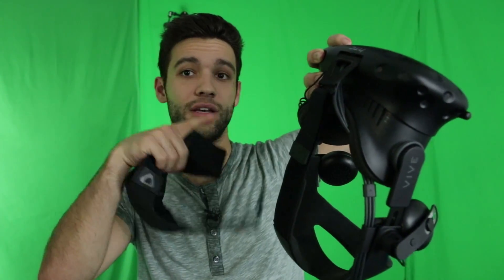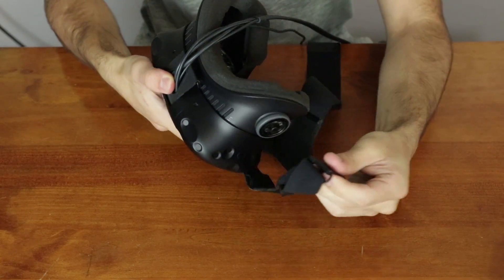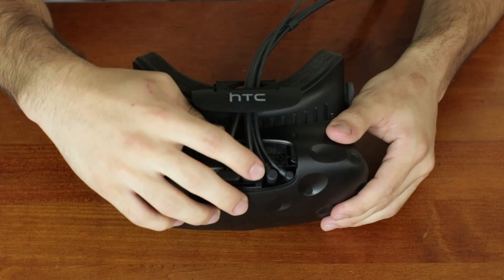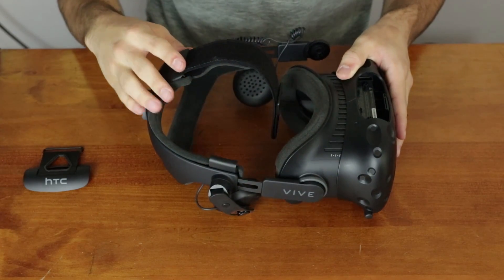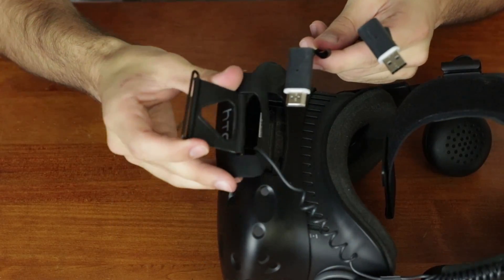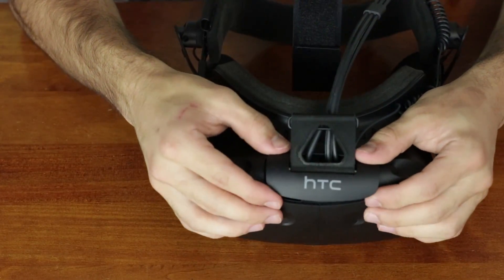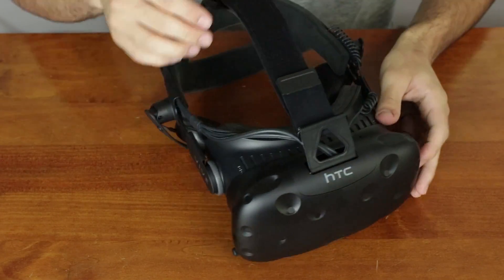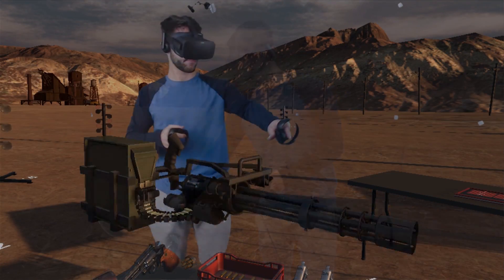How to Attach the Deluxe Audio Strap to an HTC Vive [Tutorial]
In this video I'll be showing you how to remove the normal headstrap of your HTC Vive and replace it with your comfy new Deluxe Audio Strap.